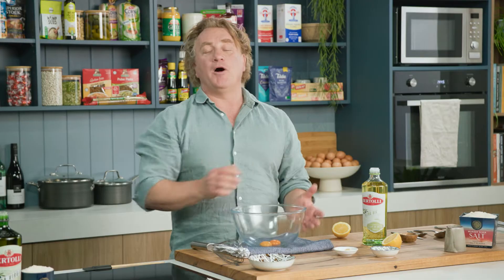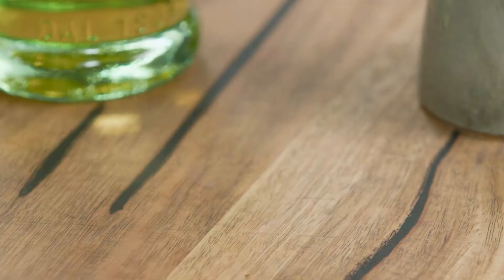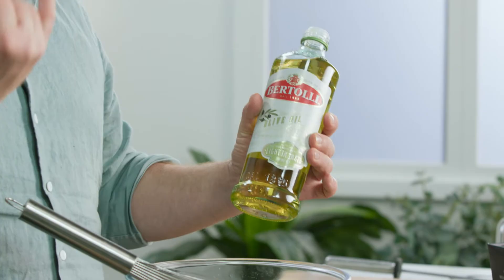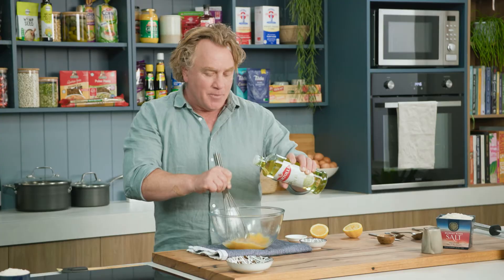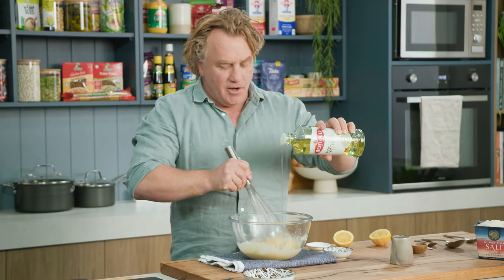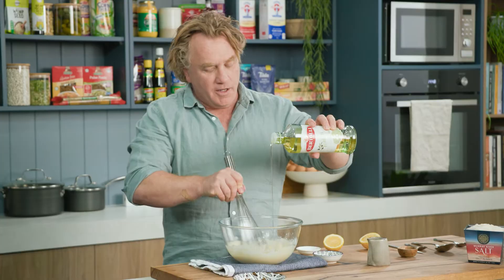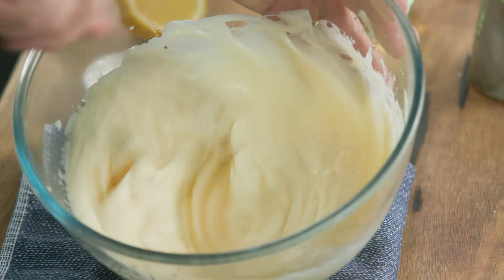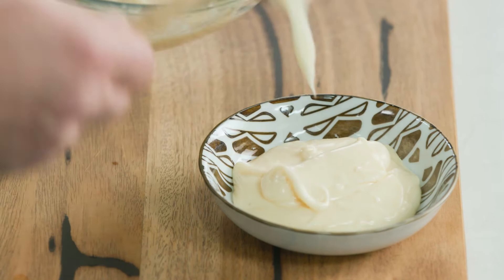Olive Oil Mayonnaise | GCBC14 Ep61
for this and many other tasty recipes!